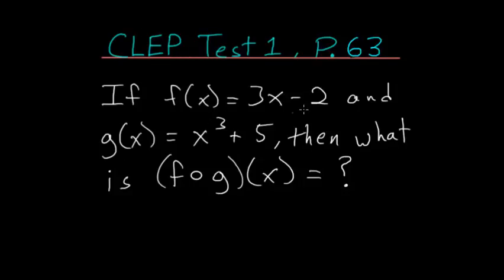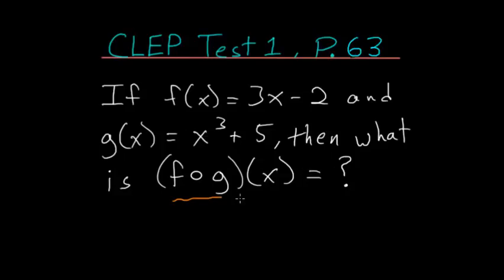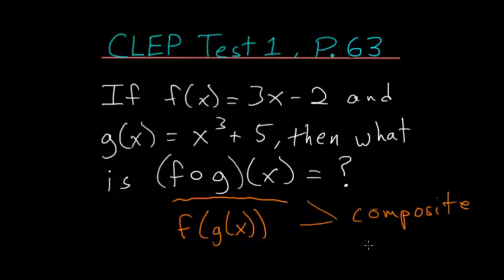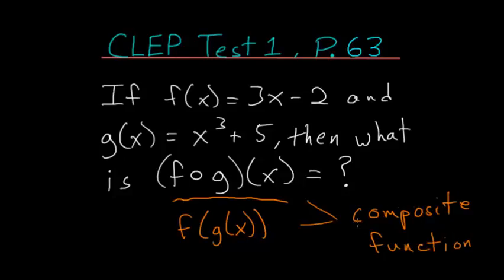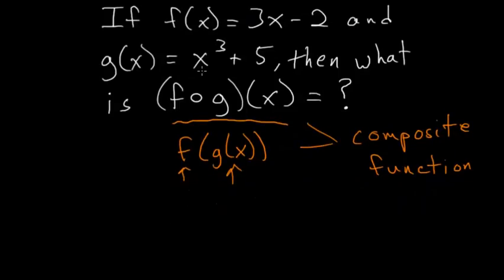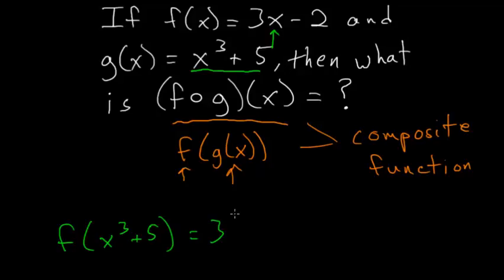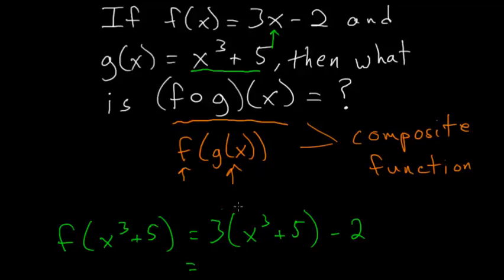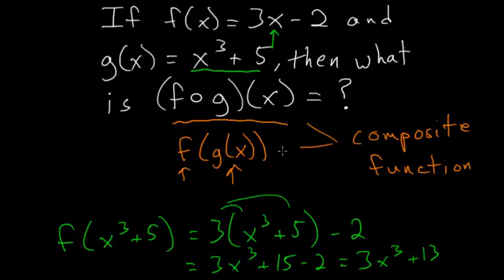CLEP College Algebra: Composite Functions 2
This is the sixty third problem on the CLEP college algebra practice test